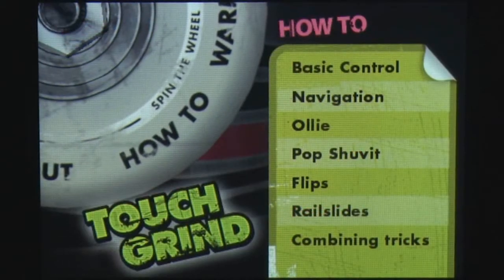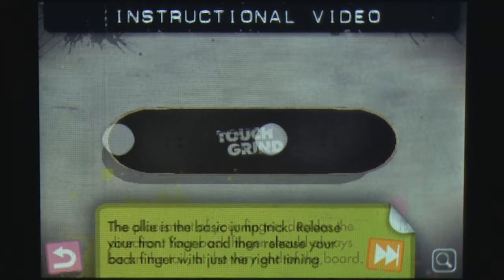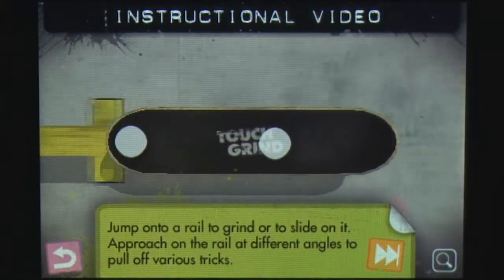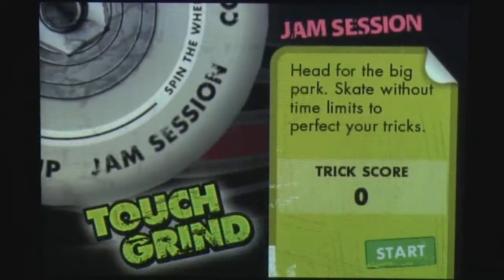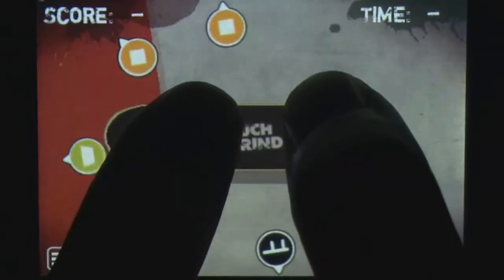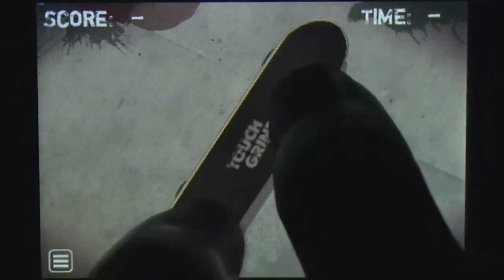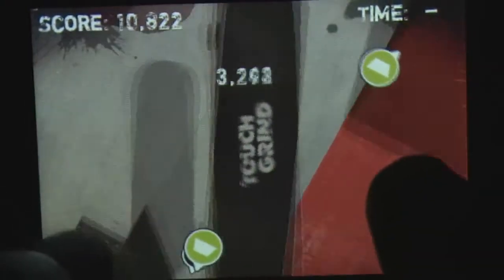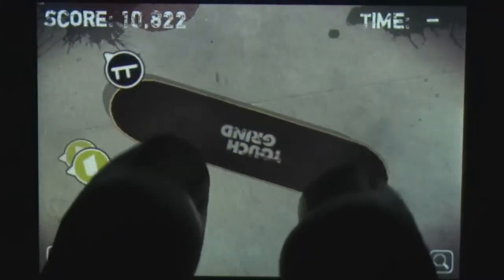Touch Grind iPhone Gameplay Video Review - AppSpy.com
Touch Grind iPhone Gameplay Video Review.